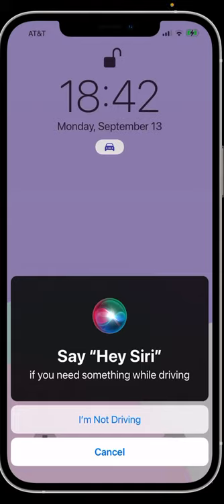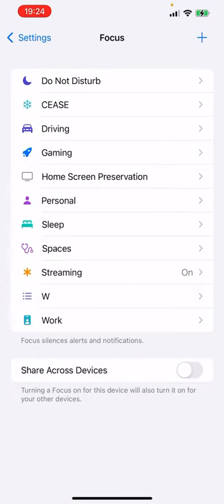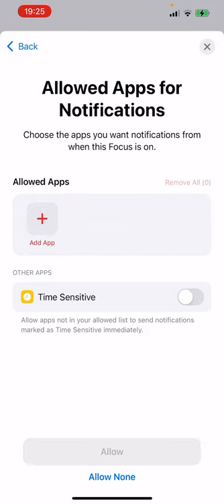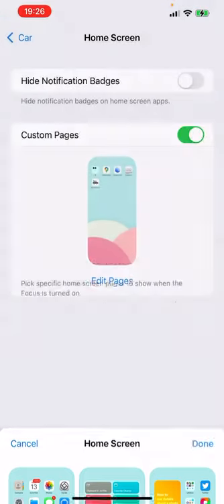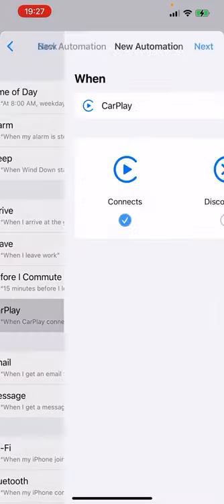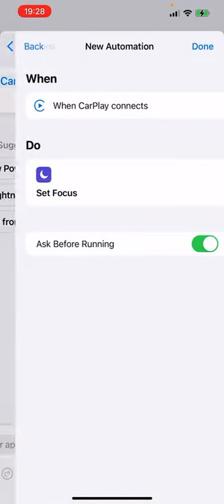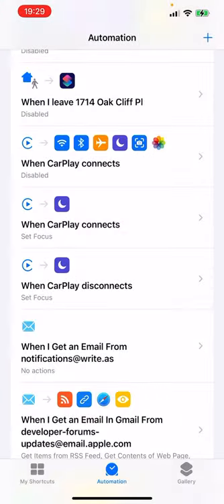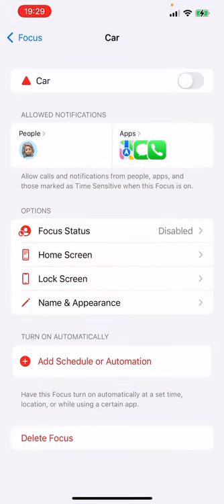Configuring a Custom Automated Driving Focus in iOS 15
How to setup a Custom Focus Mode in place of the default Driving Focus in iOS 15.